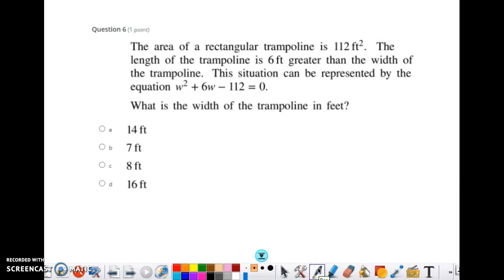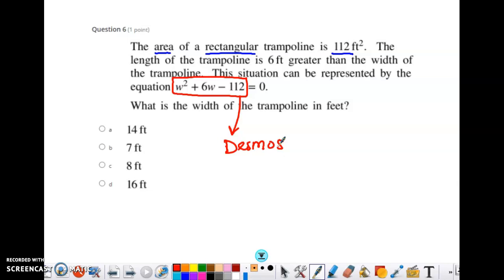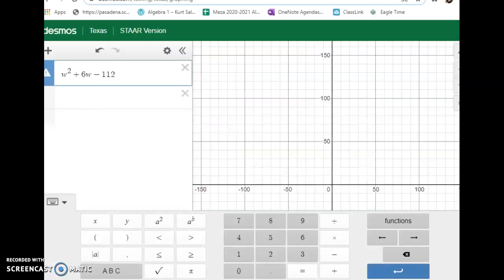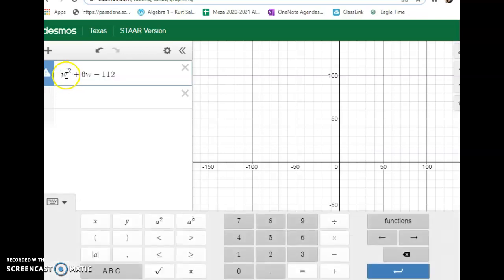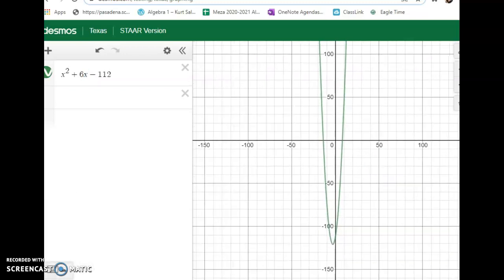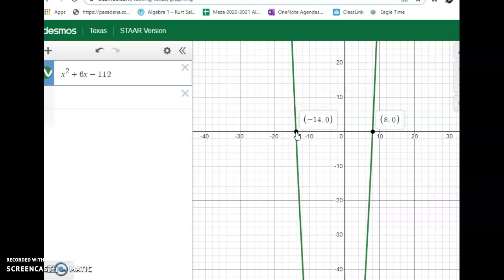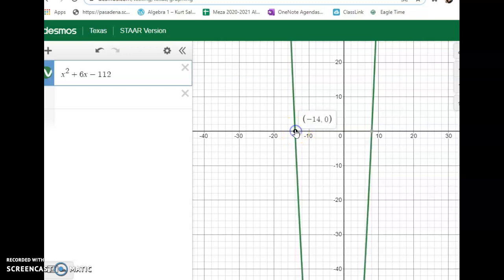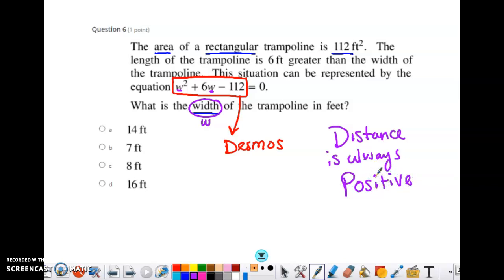Unit 4.2 Review Problem #6